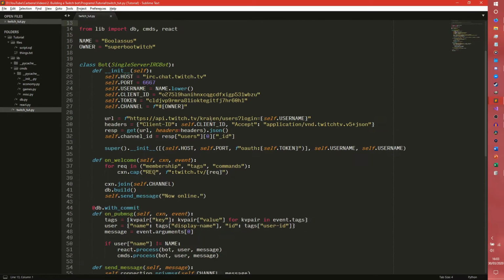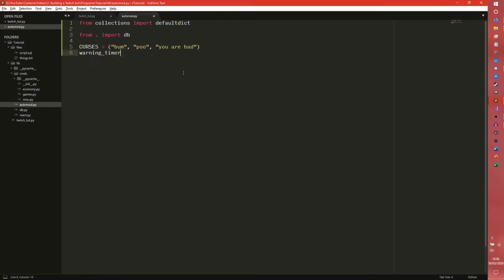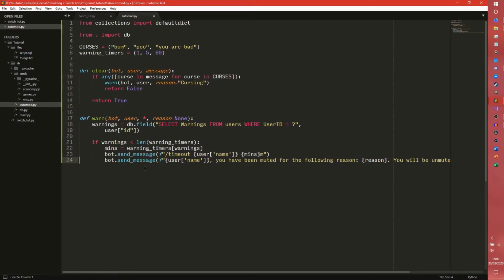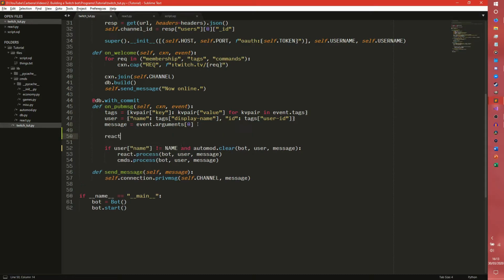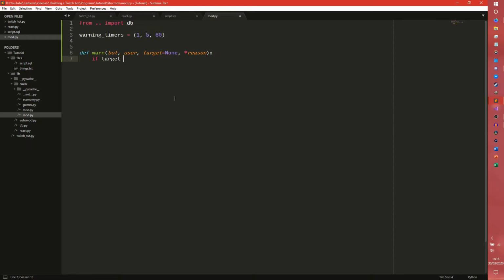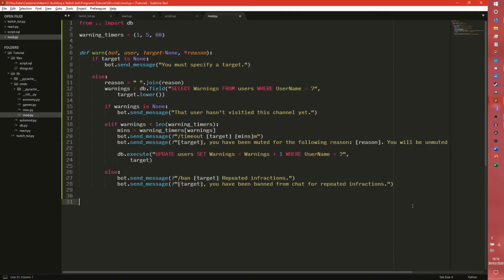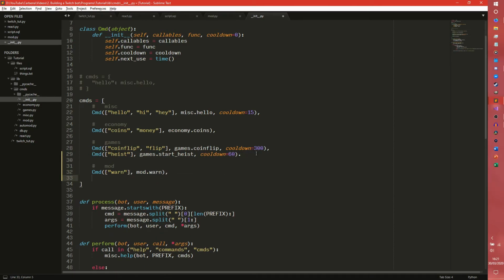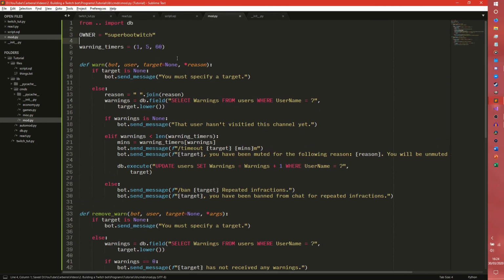Moderation - How to build a Twitch bot in Python - Part 9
Welcome to the series where I teach you how to build a Twitch chat bot in Python! Below are the links to the stuff you'll need: